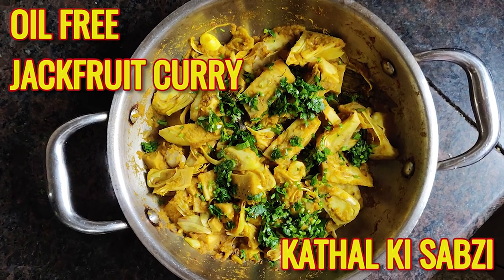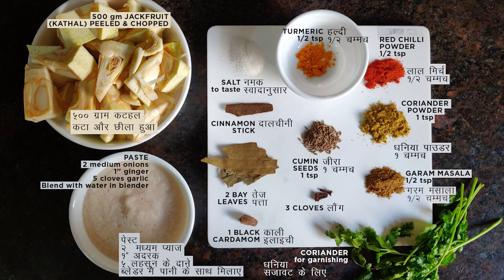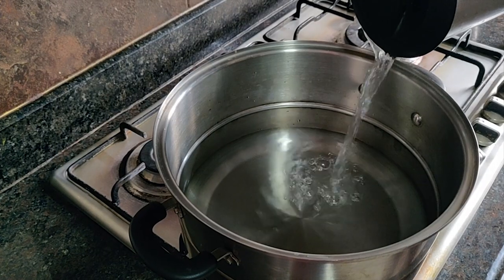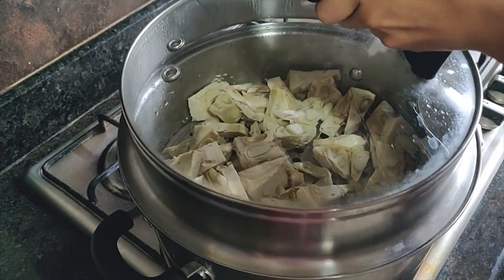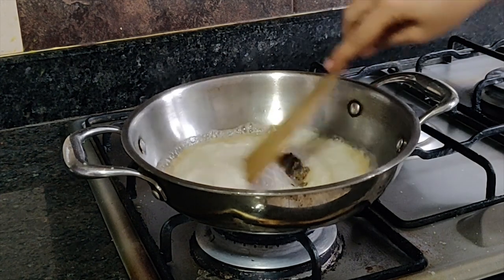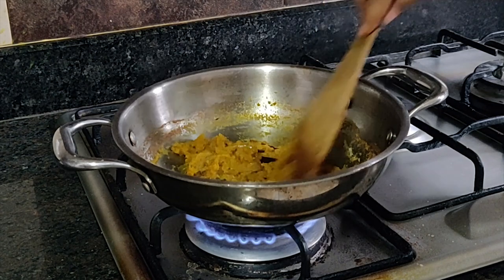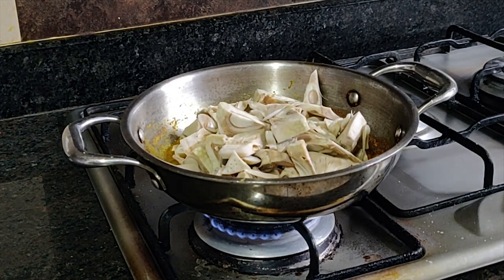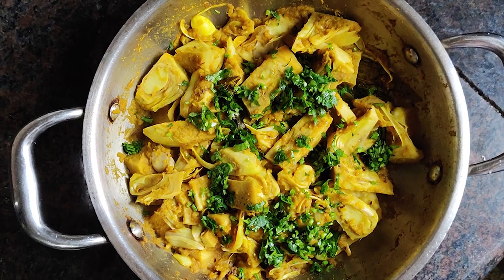Oil-Free Kathal Ki Sabzi - Jackfruit Curry, Vegan, Gluten-Free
Cooking oil changes its chemical composition and may potentially make it carcinogenic.. I recommend everyone to prepare their cooked meals without oil. Here is a simple recipe to make Indian curry with jack-fruit without using any oil. In this recipe, you can easily replace jackfruit / kathal with any other vegetable of your choice like cauliflower, bhindi, tinda, bottleguard etc.